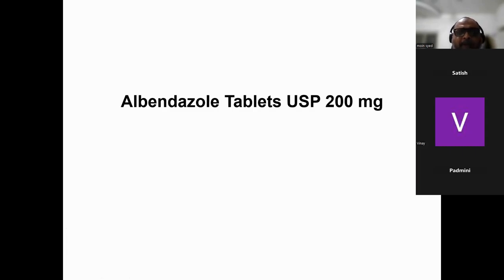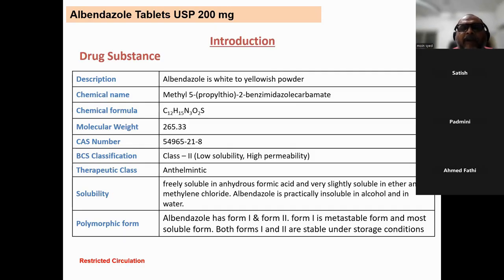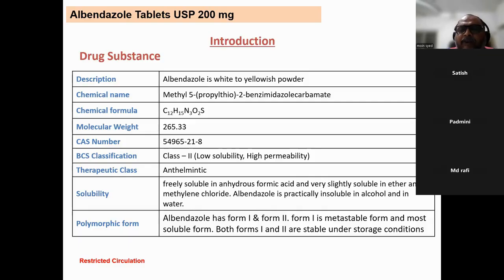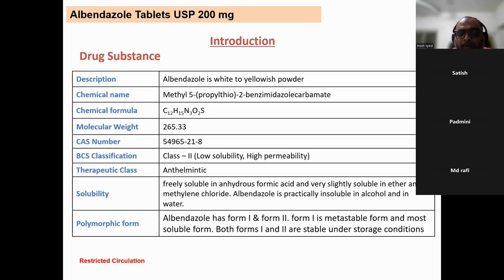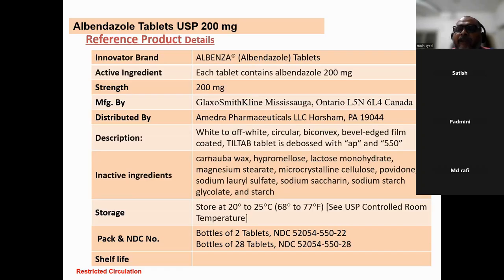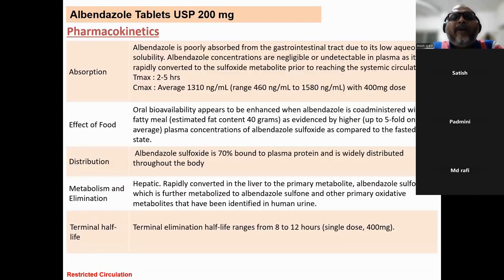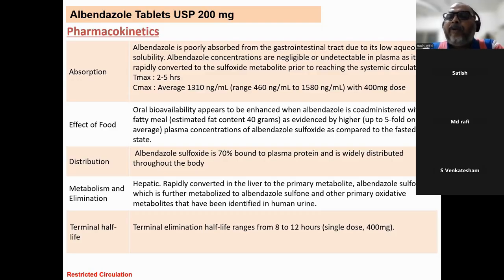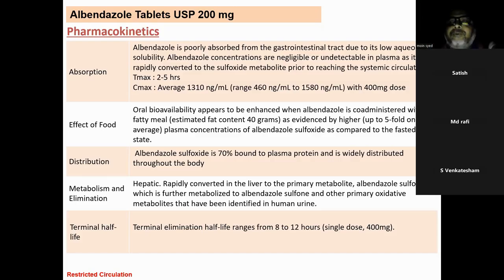How to initiate project in R & D .Formulation development Case study Albendazole tablet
his video series is designed to guide students and young scientists through the fundamentals of formulation development and how to initiate projects in an R&D environment.

The series will cover:

How to identify and evaluate a new formulation project.

The stepwise approach to formulation development, from literature review to QTPP and CQAs.

Key considerations in API characterization, excipient selection, and pre-formulation studies.

Designing experiments, interpreting data, and applying QbD principles.

Practical tips from real-world R&D experience to bridge the gap between theory and practice.

The objective of this series is to provide structured guidance for students, researchers, and early-career professionals who wish to understand how projects are initiated, planned, and executed in pharmaceutical R&D.